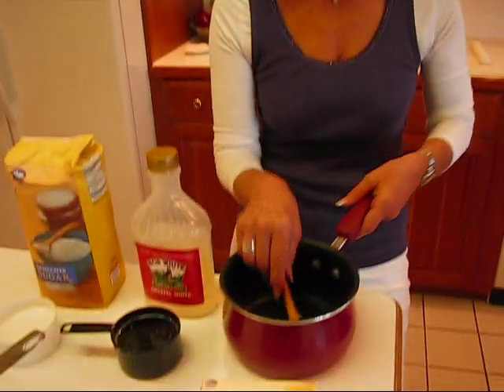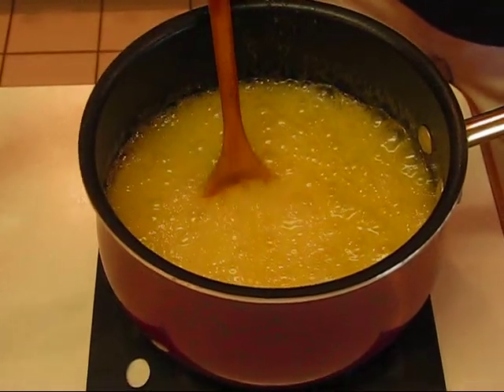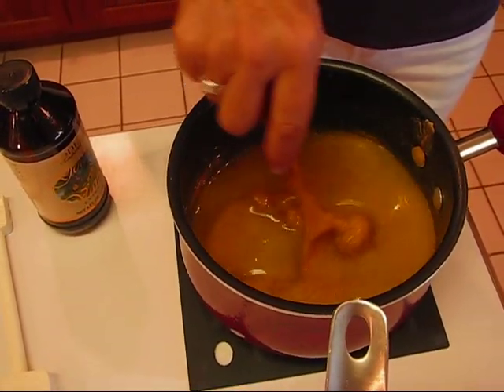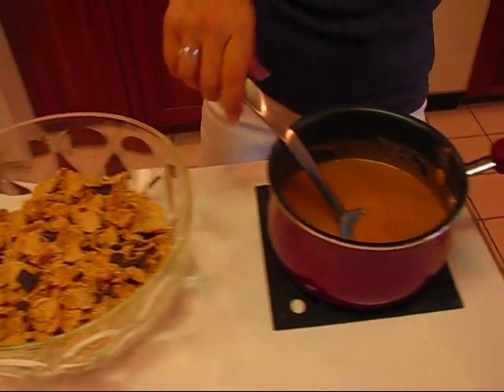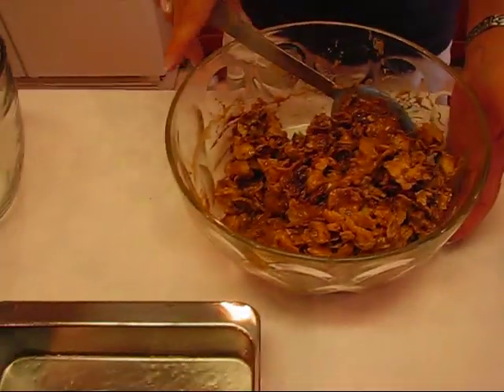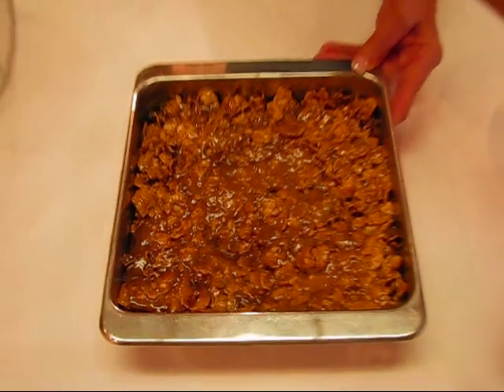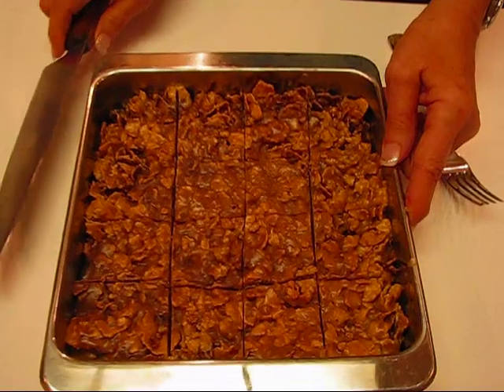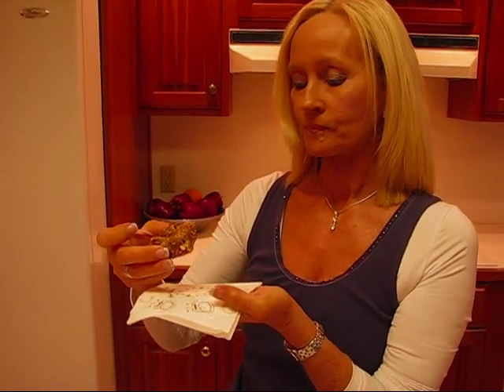Betty's Old Standby Chewy Peanut Squares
Betty demonstrates how to make her Old Standby Chewy Peanut Squares.  These are made by pouring a tasty peanut butter sauce over cereal flakes, then cutting them into individual serving pieces once they are set up.

Old Standby Chewy Peanut Squares

½ cup butter
¾ cup white syrup or Karo's light corn syrup
¾ cup sugar
1 teaspoon vanilla
¾ cup creamy peanut butter
4 cups Special K or cornflakes cereal (I used Special K with chocolate pieces.)

Place ½ cup butter, ¾ cup white syrup or light corn syrup, and ¾ cup sugar in a medium to large pot.  Place over medium heat, and bring to a boil.  Boil 2 ½ minutes.  Remove from heat and add 1 teaspoon vanilla and ¾ cup creamy peanut butter.  In a large bowl, place 4 cups of Special K or cornflakes cereal.  Pour the peanut butter sauce mixture over the cereal and mix thoroughly.  Press into a 9-inch square pan.  Let sit at room temperature for about half an hour, and then refrigerate for another half-hour.  Cut into 16 squares and place on a nice serving dish.  These keep well at room temperature throughout the day, but for longer storage, you may refrigerate or freeze them.  This is a great pick-up dessert for a party!  I hope you love it!  --Betty ♥